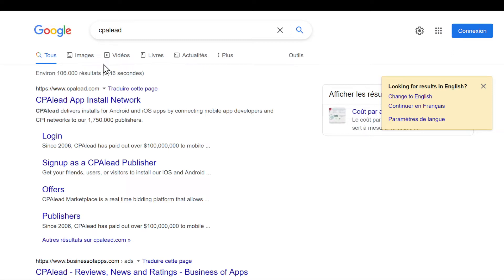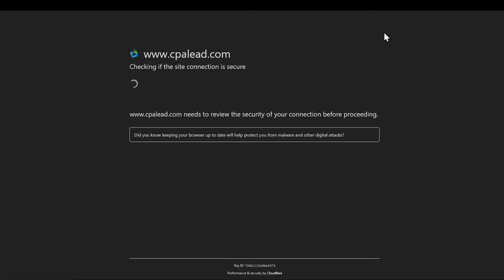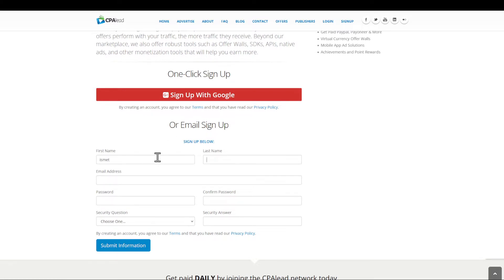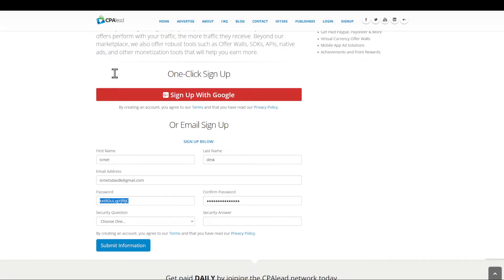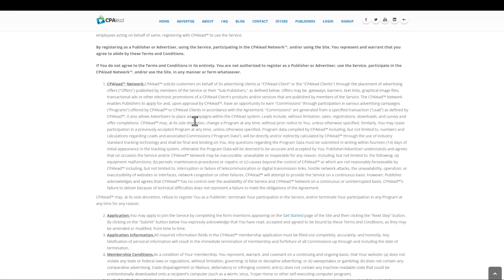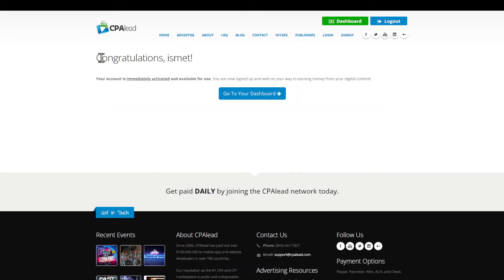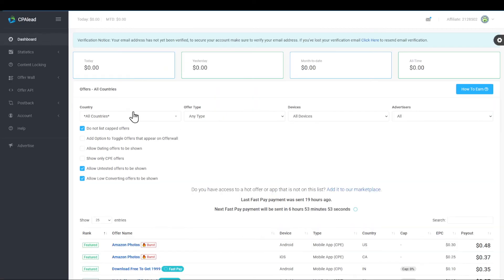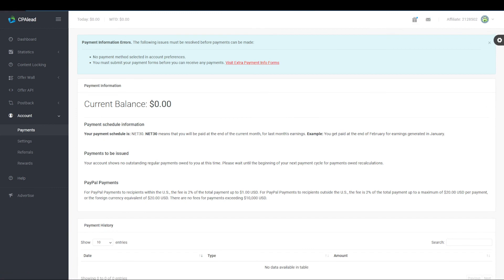How To Create CPA Lead Account Tutorial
how to create cpa lead account,cpalead,cpa lead,cpalead how to make money,cpalead tutorial for beginners,cpalead tutorial